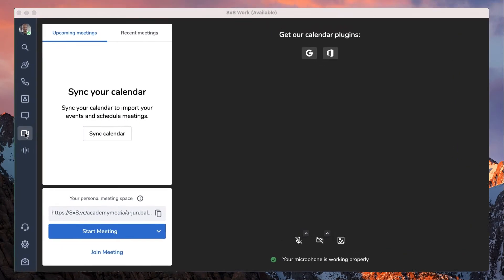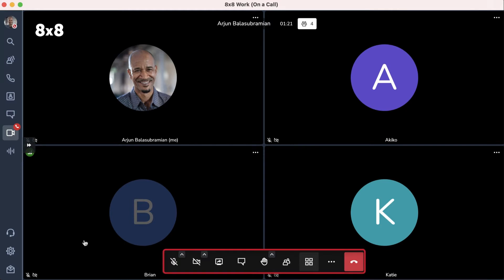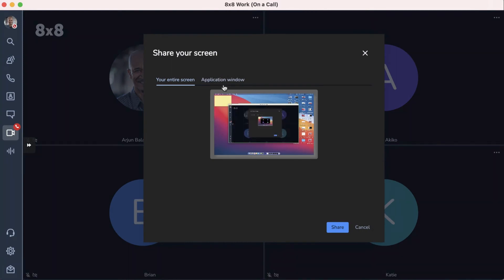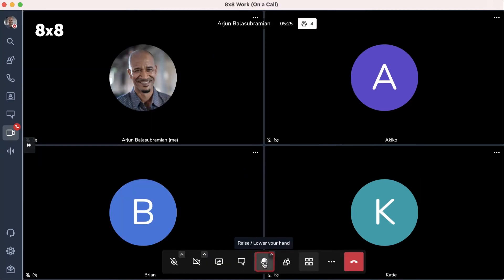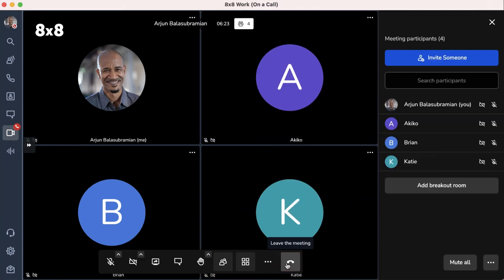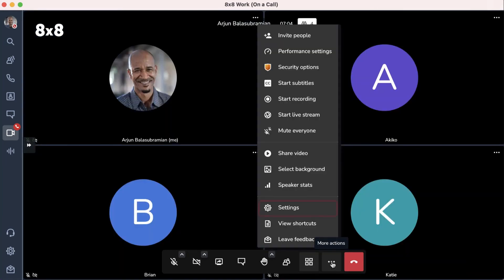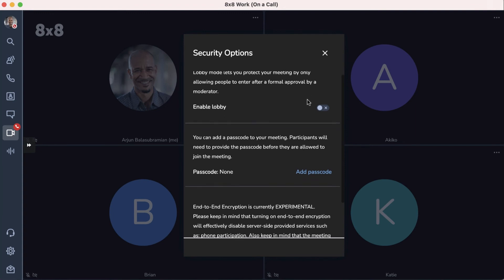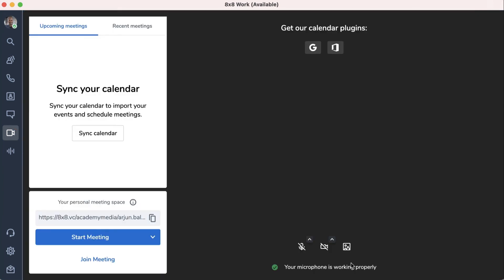Explore the In-Meeting Experience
In this video, we'll cover all the features you'll need to know to navigate the 8x8 Meeting experience like a pro.

Learn how to navigate, adjust your microphone and camera settings, take a poll and more in 8x8 Work’s Meeting Experience.